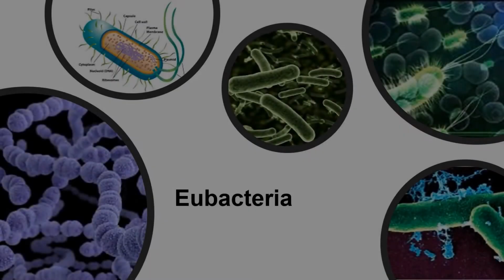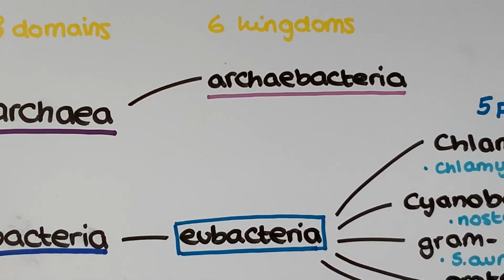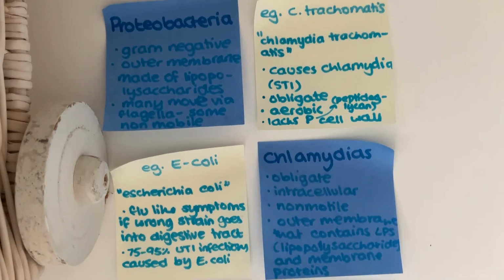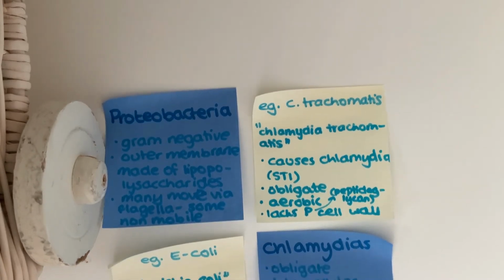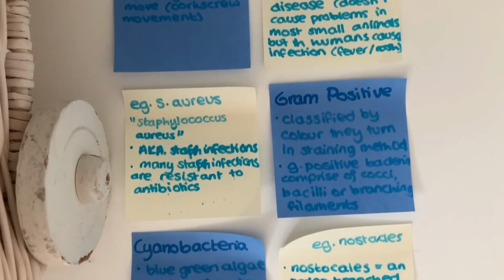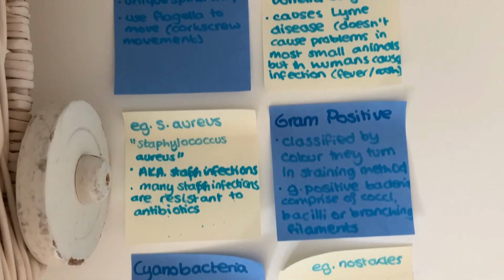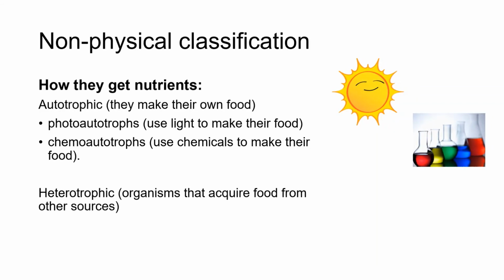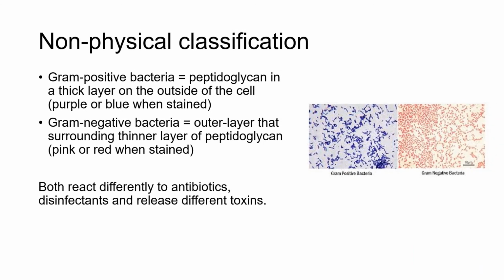Eubacteria Classification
This video tells you all you need to know about eubacteria classification for A Level specification, enjoy!